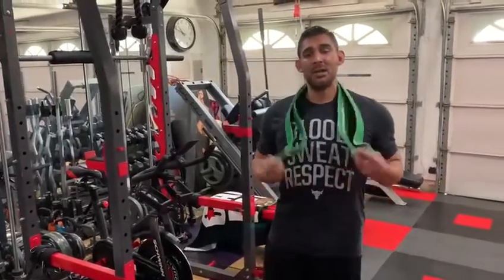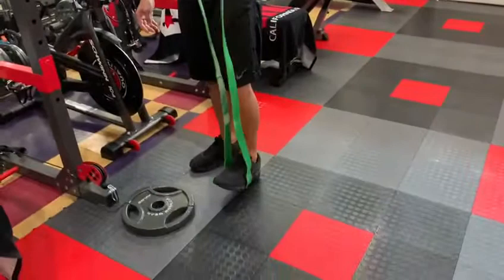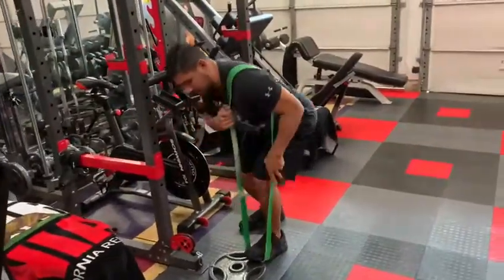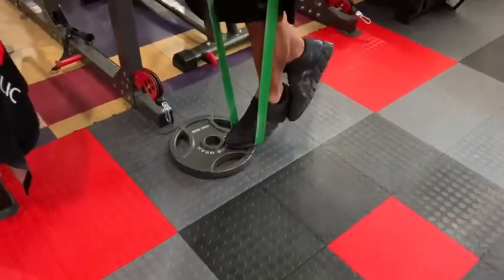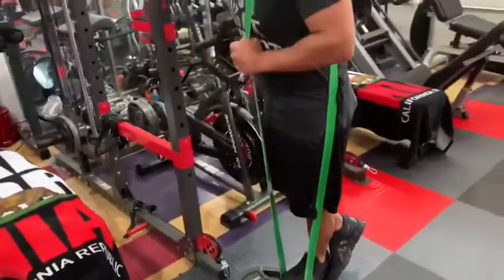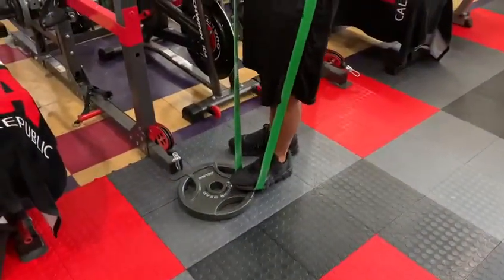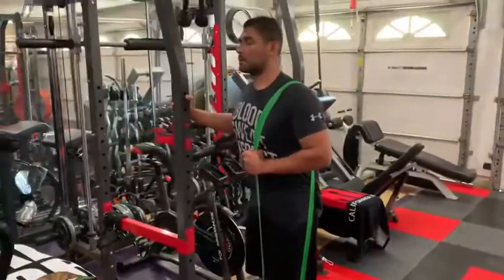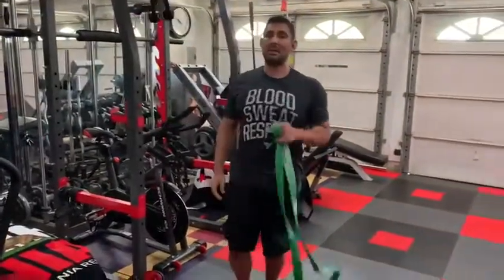Single calve raises using a power band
Calves